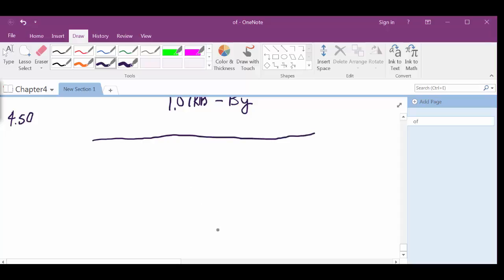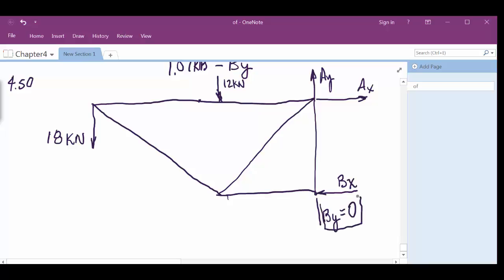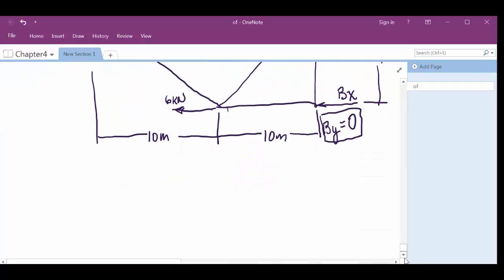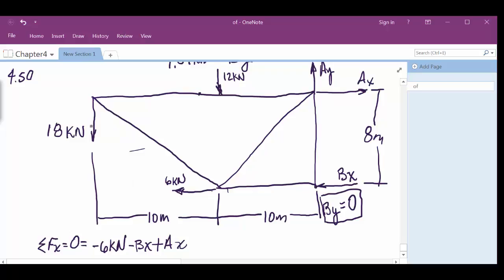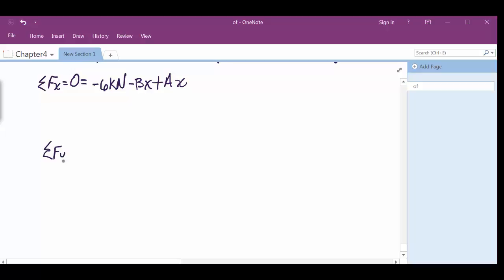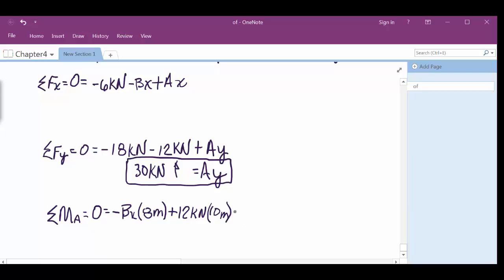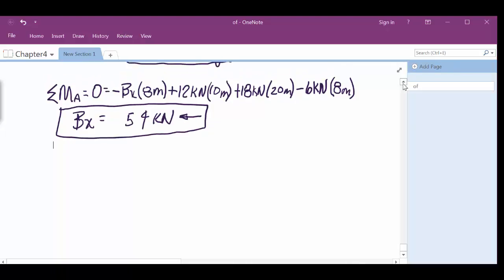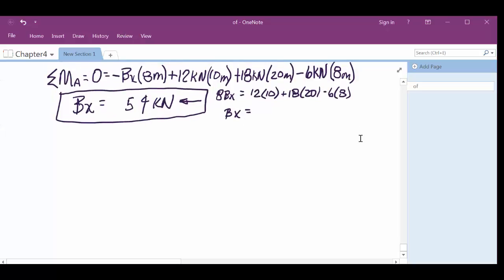Chapter4 Homework Problem 4 50